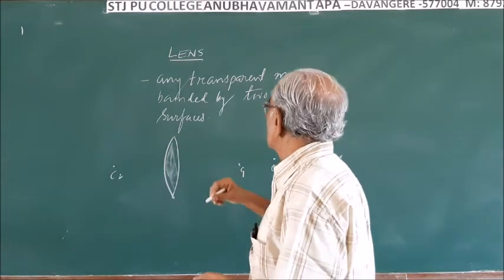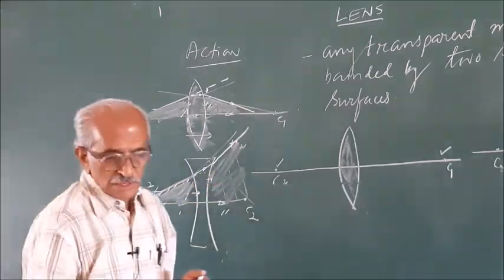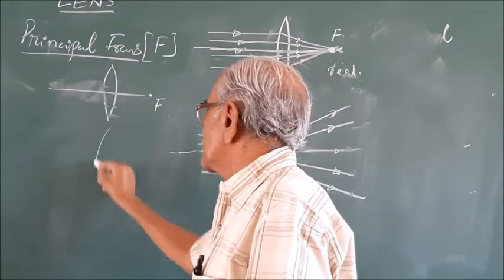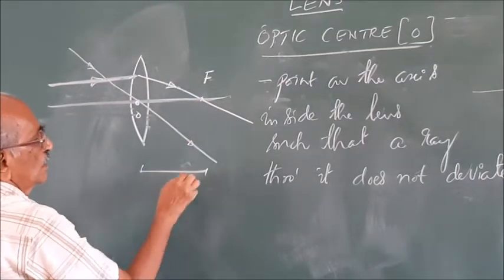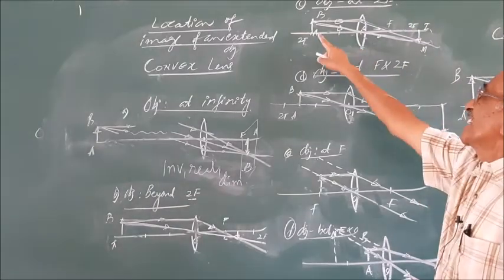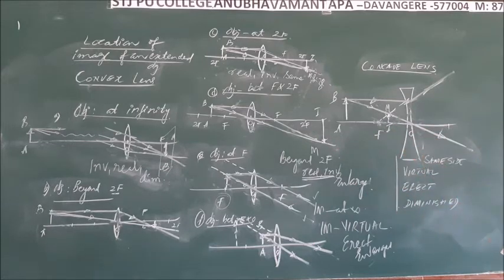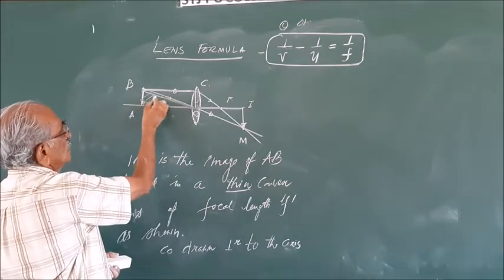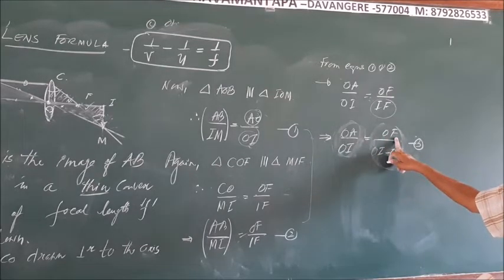II PUC : Physics 9. Ray Optics & Optical Instruments Class-6